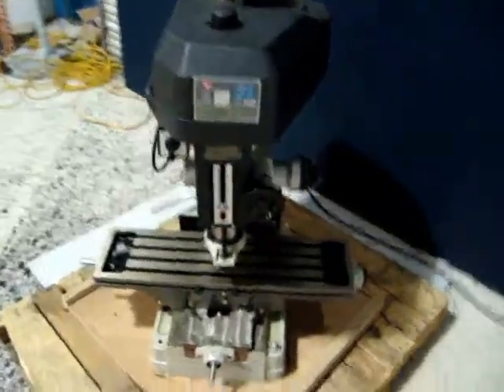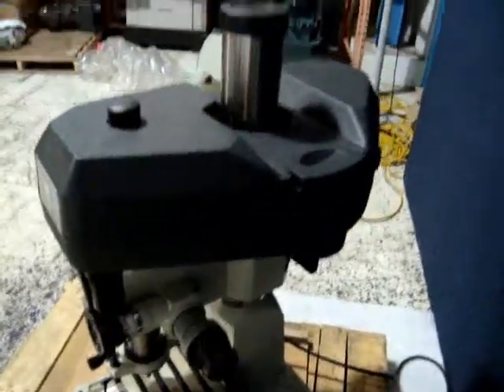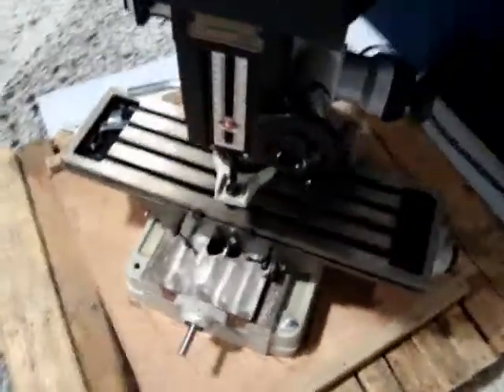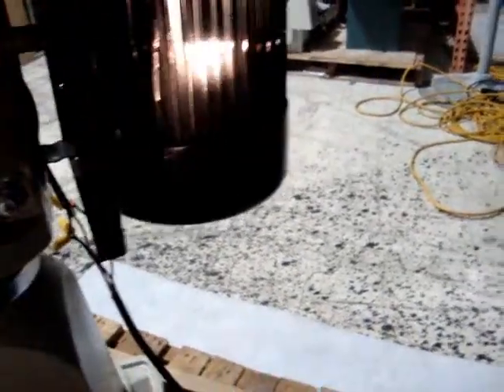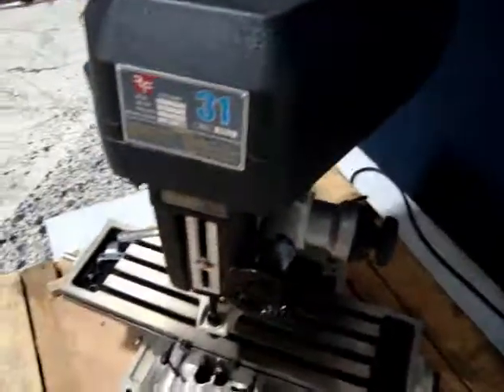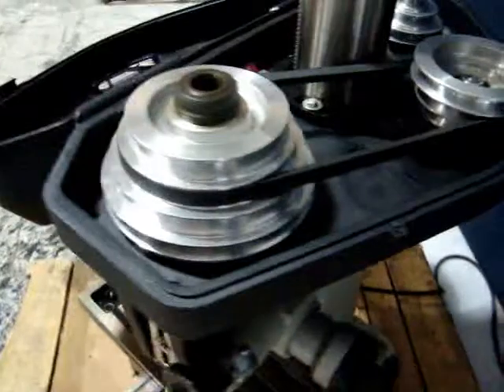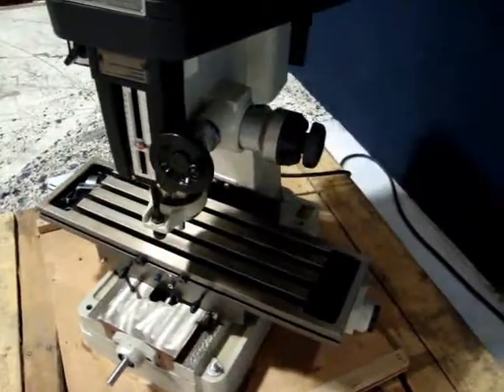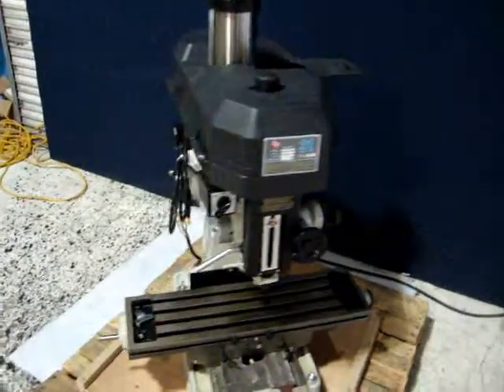Rong Fu-31 Mill Drill Test